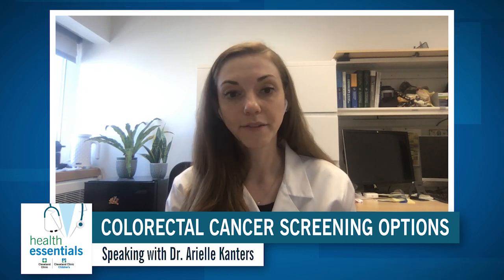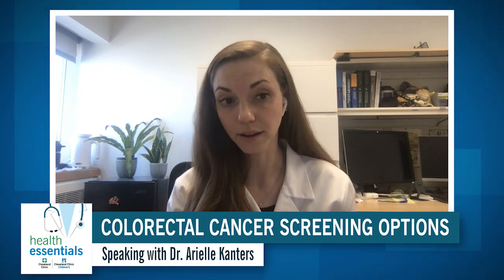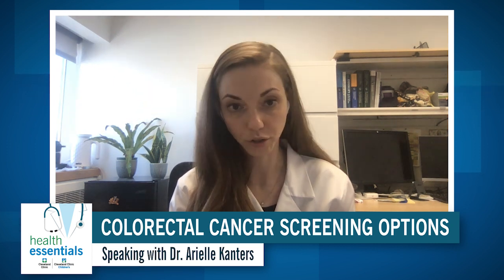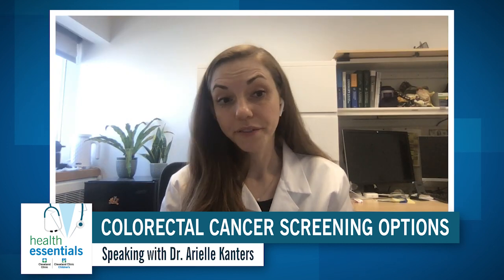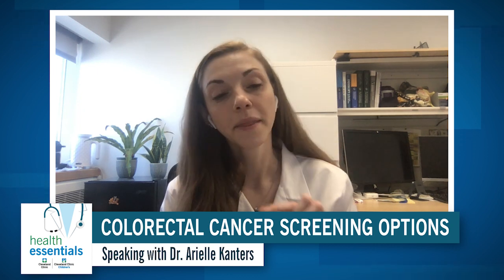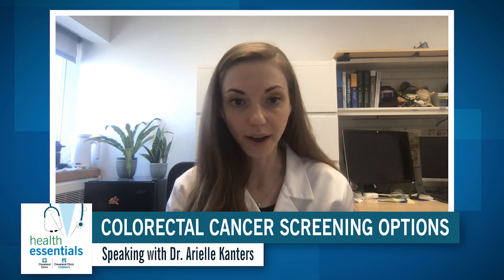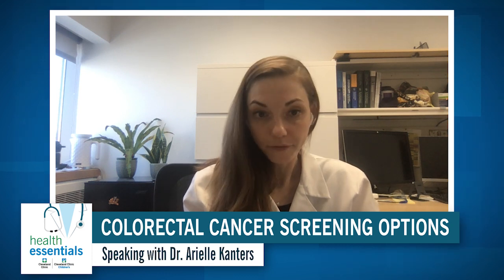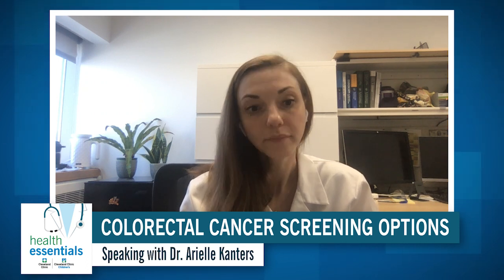Colorectal Cancer Screening Options | Arielle Kanters, MD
To learn more about the different colorectal cancer screenings, please

According to the American Cancer Society, colorectal cancer is the third most common cancer diagnosed in both men and women in the U.S. That’s why regular screenings are so important: Early detection of any problems, including potentially cancerous polyps, is vital. However, with so many screening choices available—including colonoscopies and at-home tests—which is best? Arielle Kanters, MD takes you through the various colorectal cancer screening options and shares what you can expect.